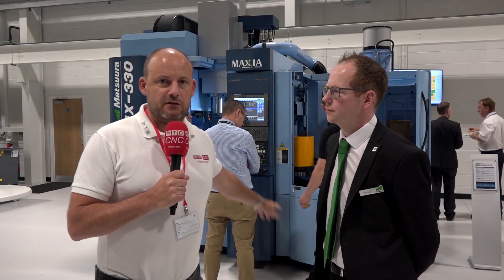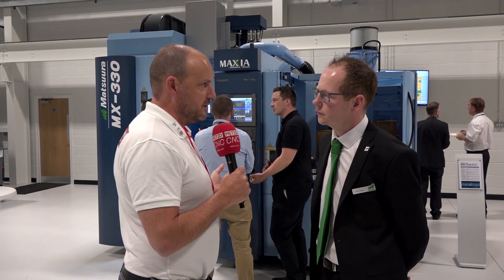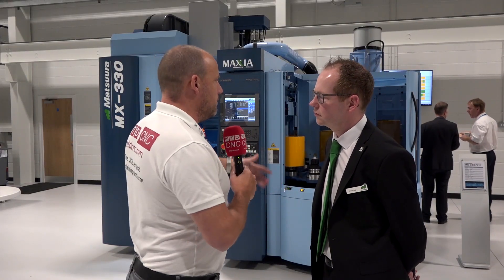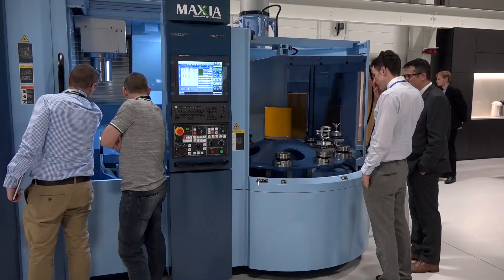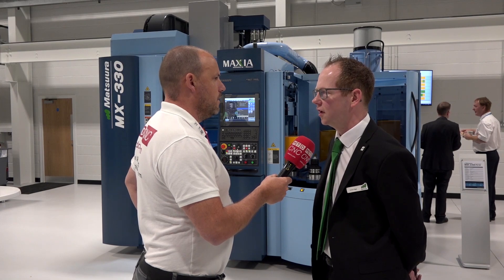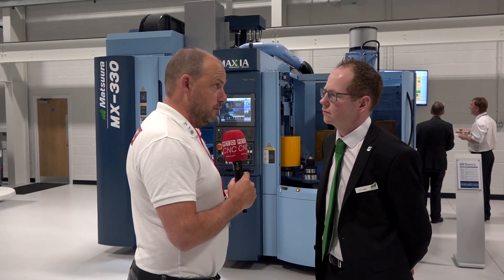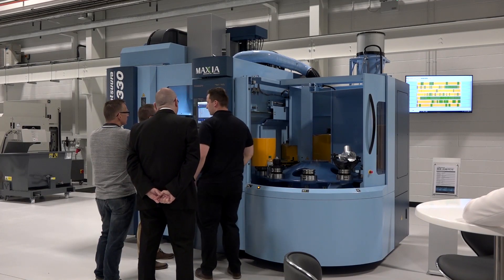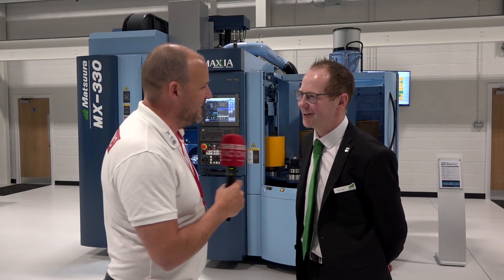Simon Higgs explains the features and benefits of the Matsuura MX 330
Simon Higgs talks to Paul about the MX-330 5 axis machine and the reasons why Matsuura are experiencing a lot of success in sales within this area.